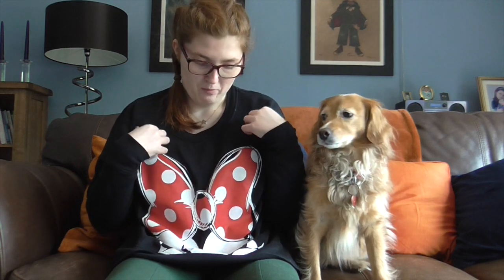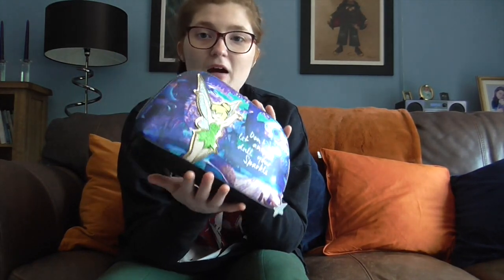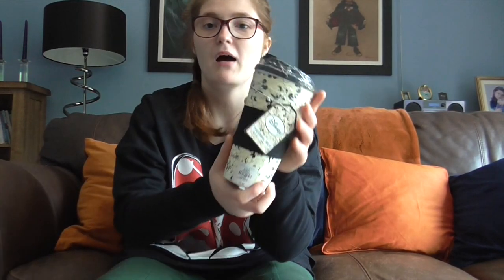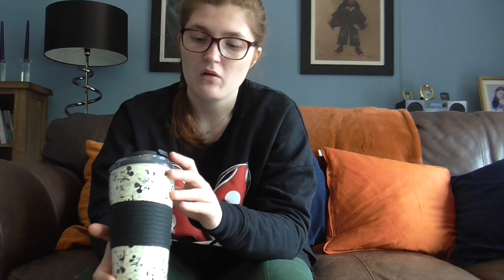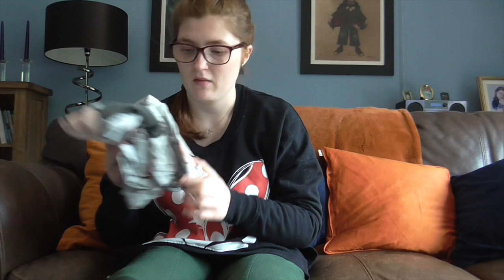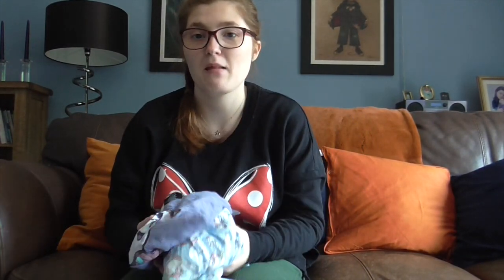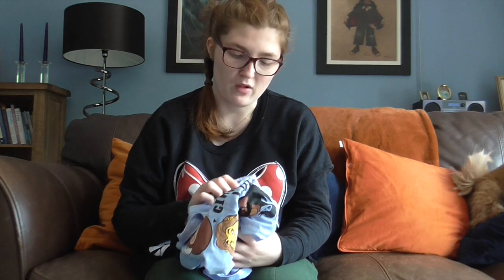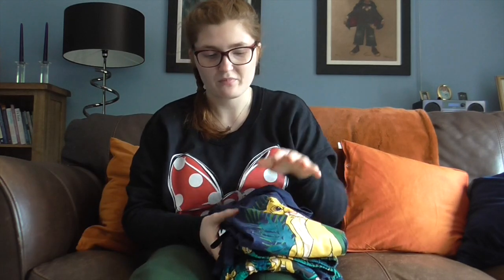Disney Primark Haul - 2018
Filmed: Tuesday 22nd May 2018

With just over five months until I go back to DLP in October, I thought that I would do a Disney Primark haul of some of things that I will be taking along with me on the trip.

Items Purchased:

Mickey Mouse wash bag (Primark): £5
Tinkerbell Wash Bag (Primark): £5
Mickey Mouse flask (Primark): £4
Disney Pjames (Primark): Between £6 - £10
Minnie Mouse Jumper (Disney Store): £24
Mickey Mouse & Friends top (Primark): £12.99